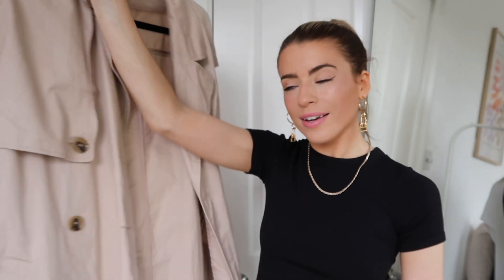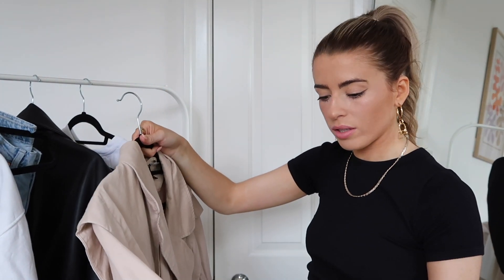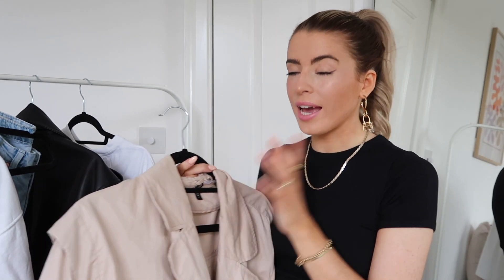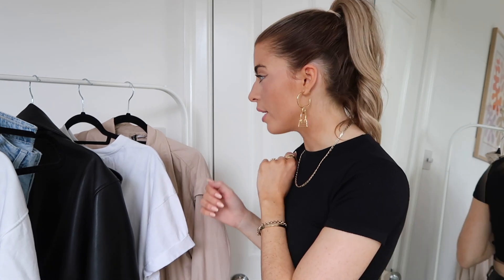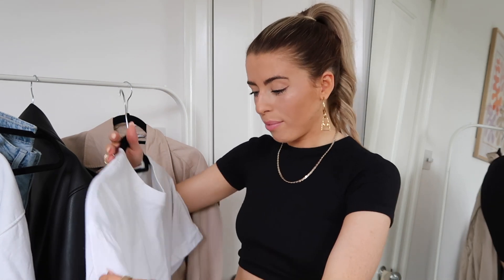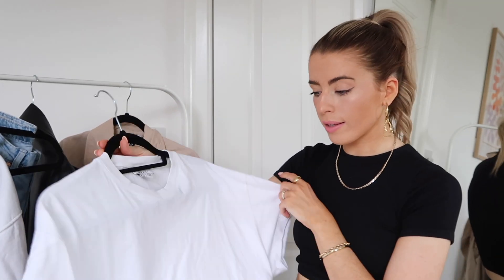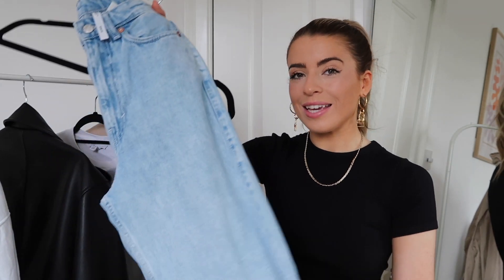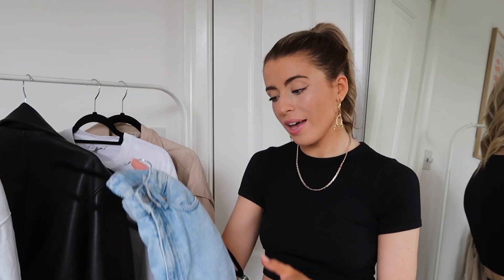TRANSITIONAL WARDROBE ESSENTIALS // Charlotte Olivia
Here are my current transitional wardrobe essentials which im loving during this early autumn weather

IM WEARING

PRODUCT LINKS

Trench coat (similar)
White tee (similar)
Leather jacket
Black Blazer (similar)
Balenciaga bag
By far bag